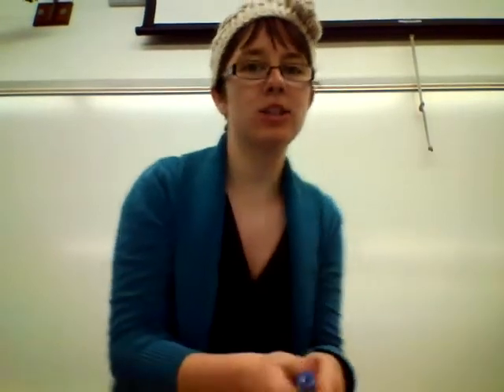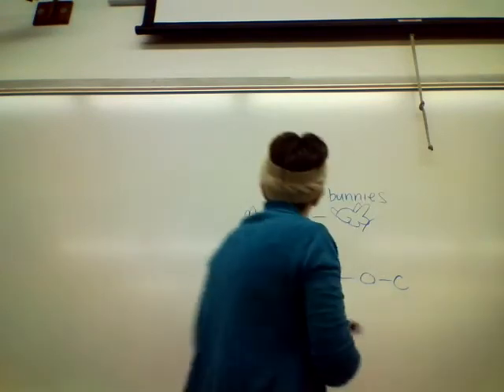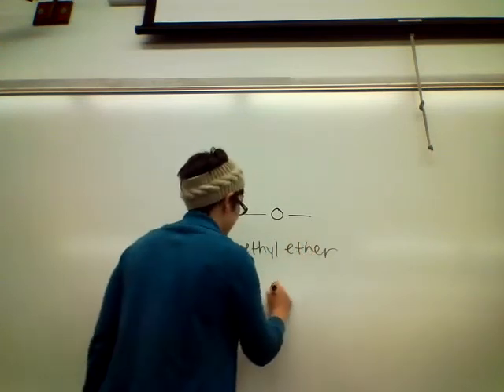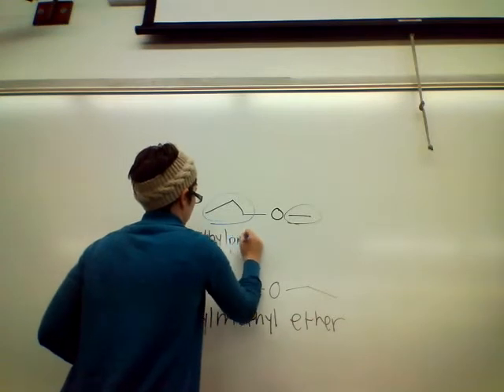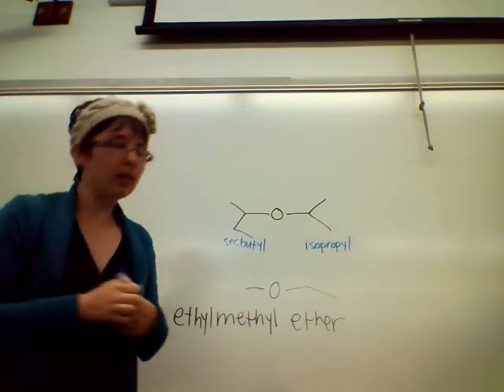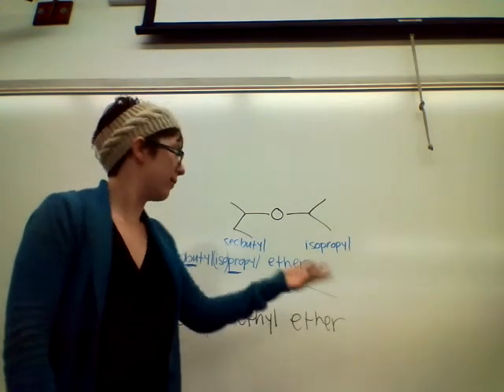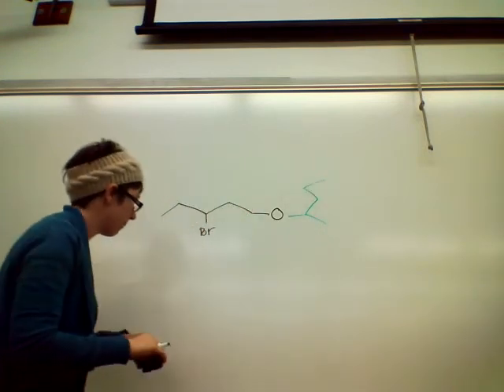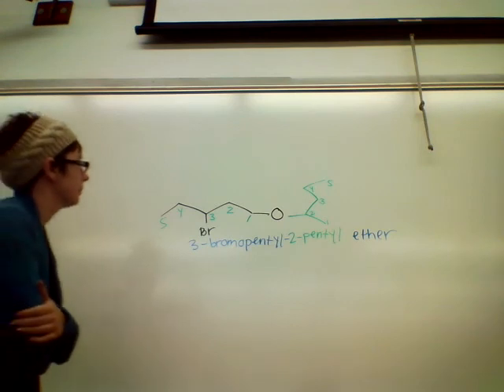Naming ethers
For CHEM 140 at CSULB ONLY because their ochem rules are slightly modified!!  This is a brief overview of how to name ethers in common nomenclature.